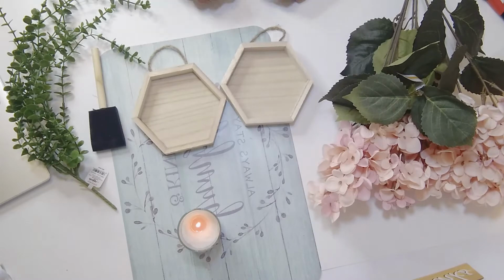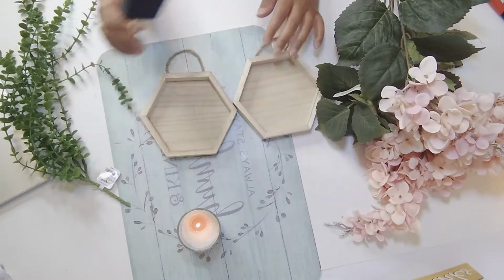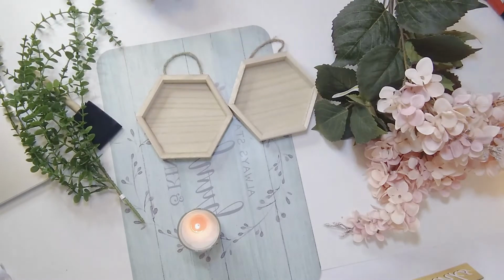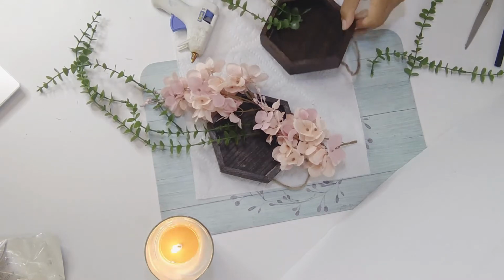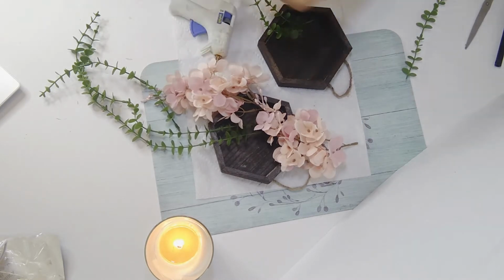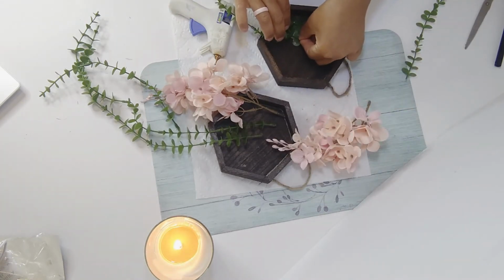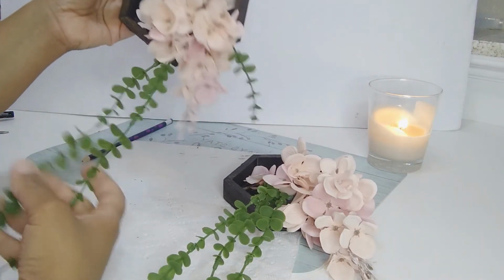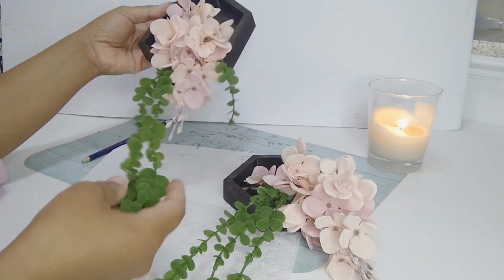DIY Hanging flower Decoration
Hi guys! Today I'm going to take you through a fun DIY project. We're going to create a hanging flower decoration. This project is perfect for displaying some flowers on your wall. You will only need a few materials. So if you're ready, let's begin!

Two wooden hexagon 6'' x 5'' shadow boxes
(Purchased at Michaels)

$1.00 each

Floral bunch
(purchased at Michaels)
(I am using the pink hanging hydrangea bush)

$8.49

Green vine
(purchased at Target at the Dollar spot)

$3.00

Stain
(I'm using mocha)

Hot glue and scissors

for more DIY, and home projects!